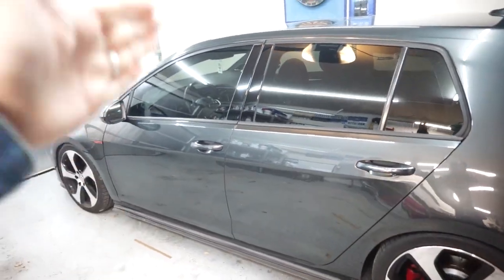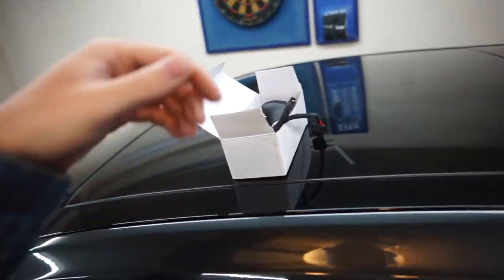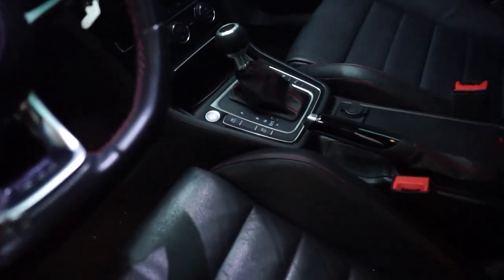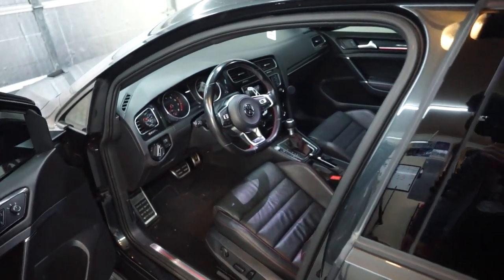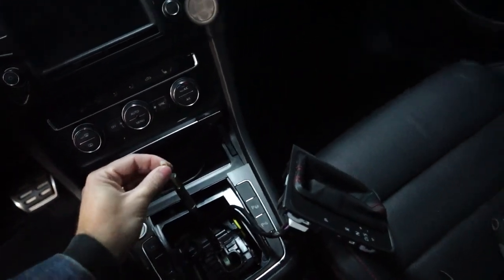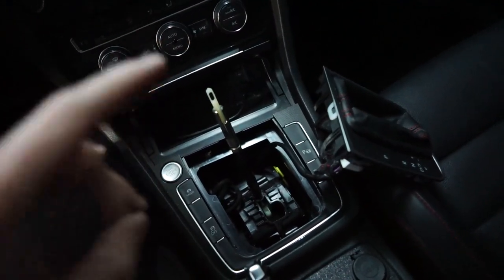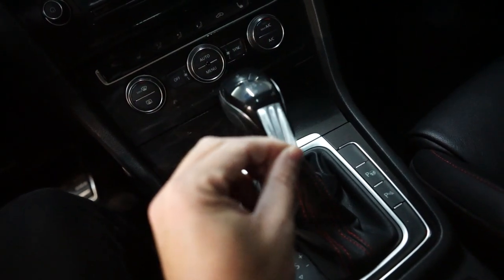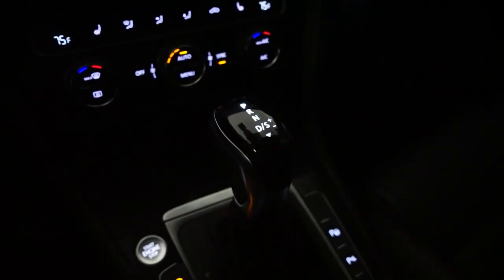LED Shift Knob for DSG Volkswagen/Audi!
I purchased this from DSG Paddles. Really cool upgrade to give your interior more tech features! The LED shift knob for the VW/Audi DSG transmission is very subtle and looks OEM.